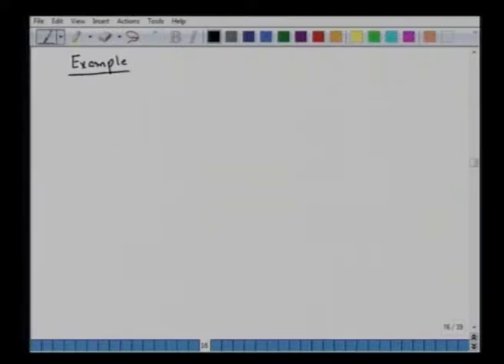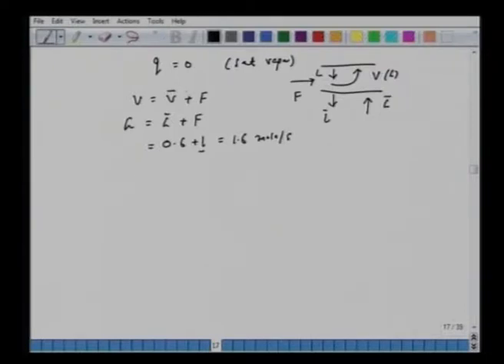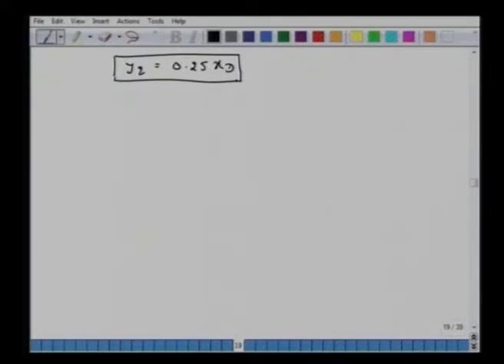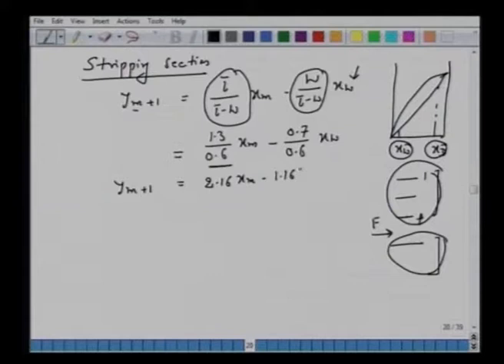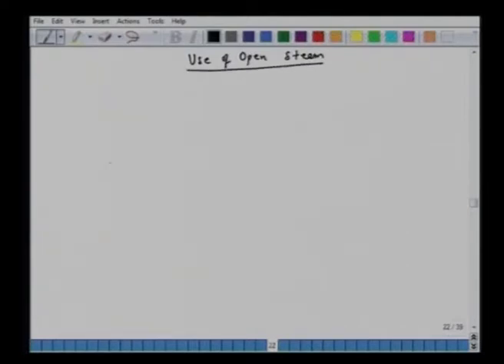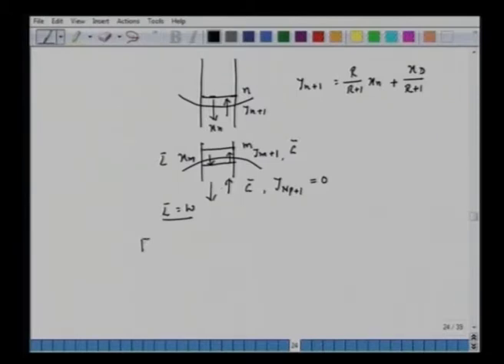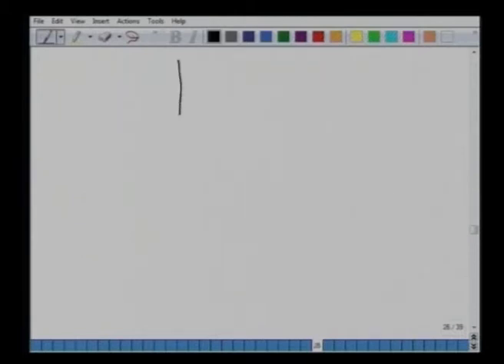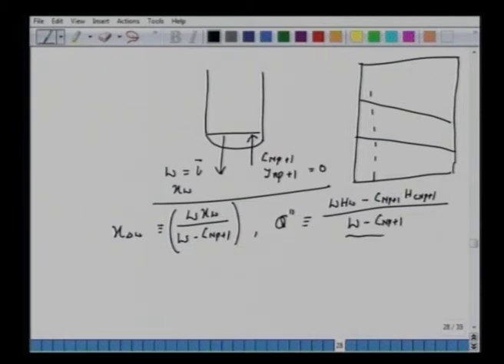Lecture 22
Courses: Mass Transfer II